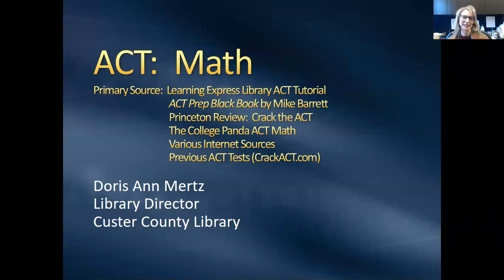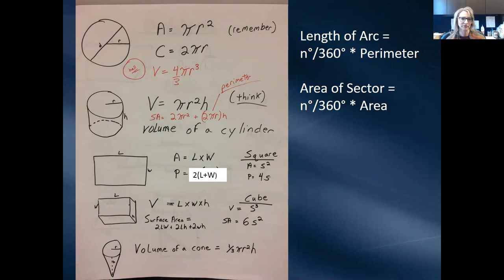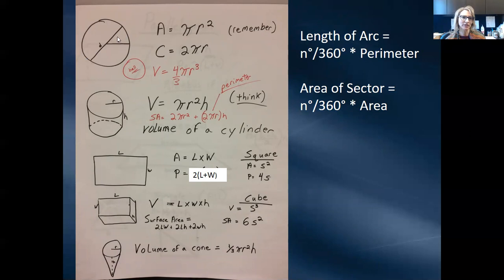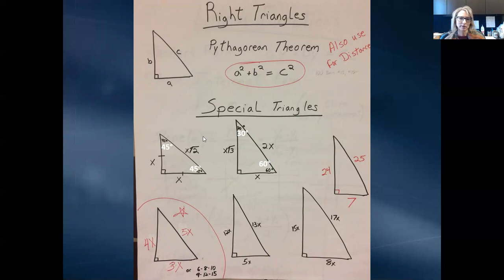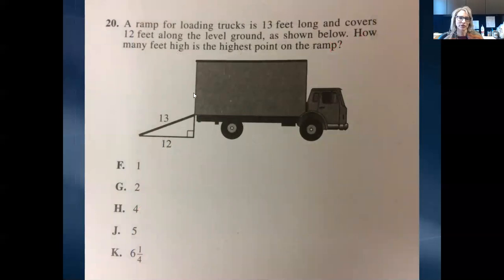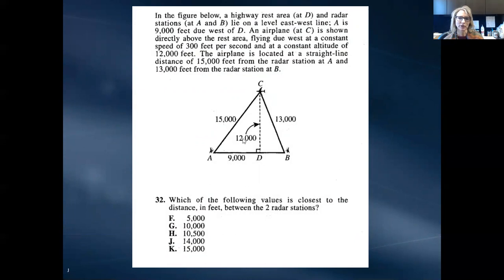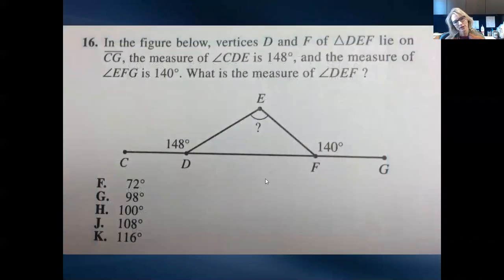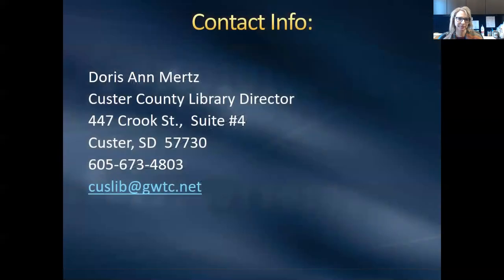ACT Math Part 3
Plane Geometry
CORRECTION:  at 6:40, I should have said that b would be equal to the square root of c^2 - a^2.